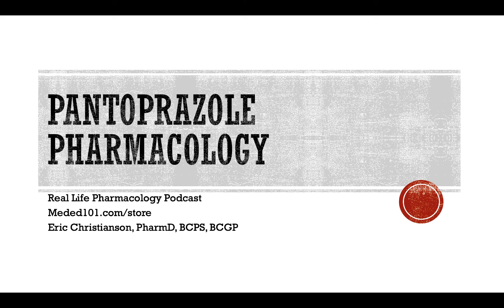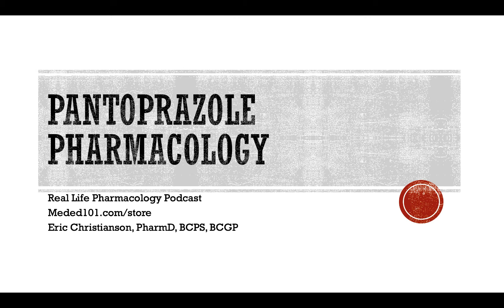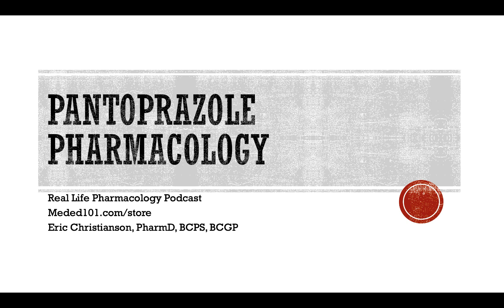Pantoprazole Protonix Pharmacology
I cover Pantoprazole (Protonix) pharmacology, adverse effects, and drug interactions.